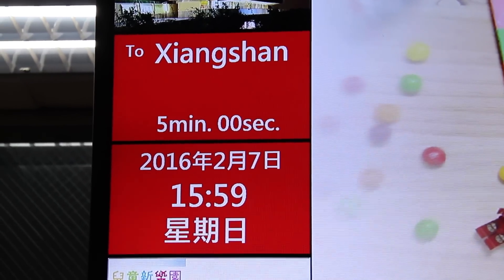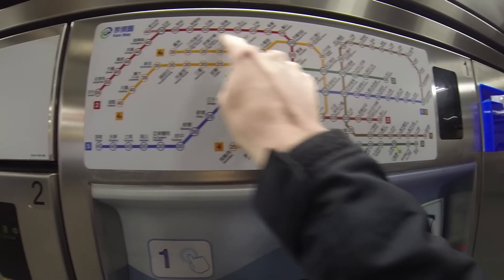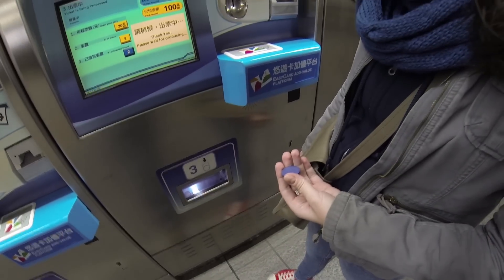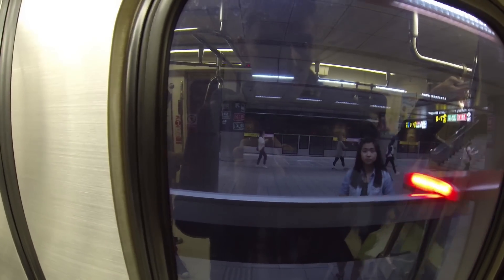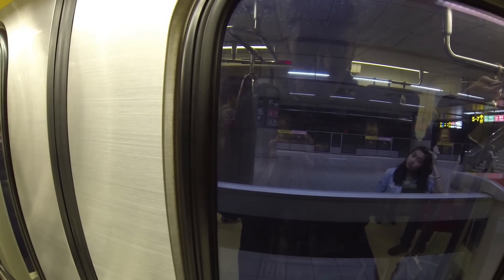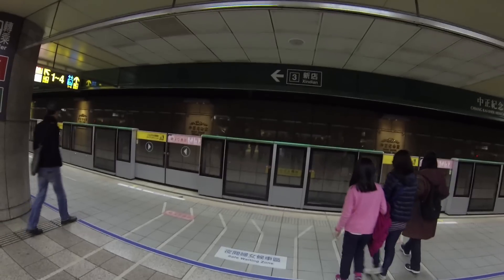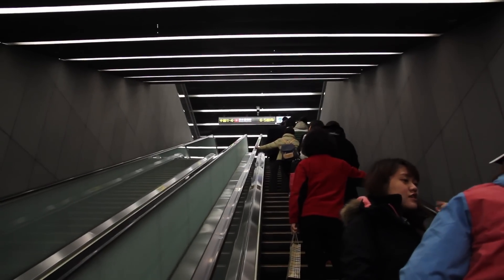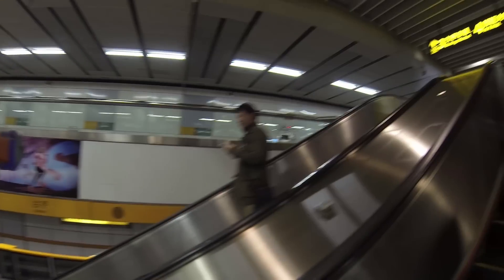Taipei, Taiwan's Metro System is Better than Yours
This is a quick video that show you some highlights of the best metro system that I've ever been on, the Taipei Metro MRT. The underground subway system covers most of the city. It's convenient, clean, inexpensive, and efficient. Compared to other mass transit systems, Taipei Metro feels luxurious. It may be the best public transit system in the world.

For more information about traveling to Taipei, check out my budget guide to the city